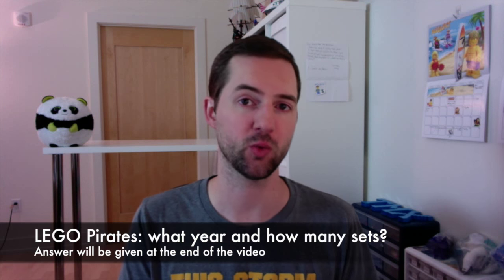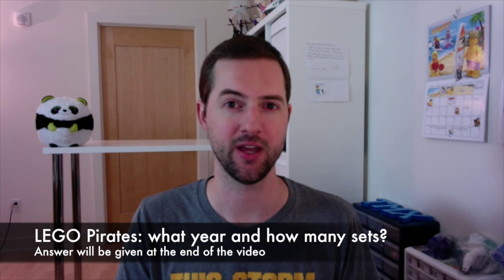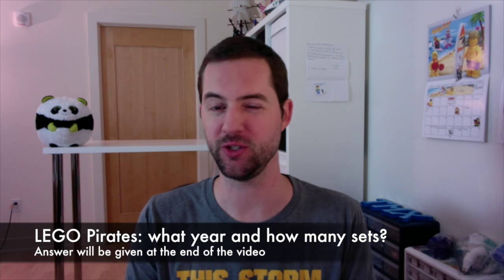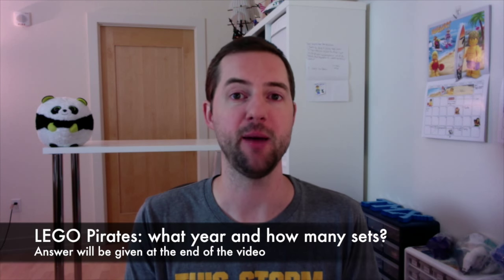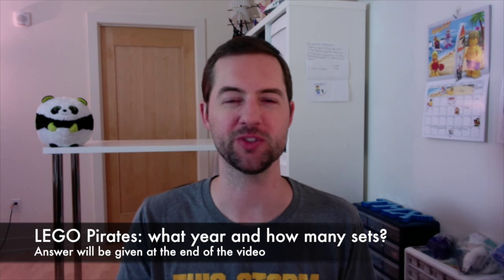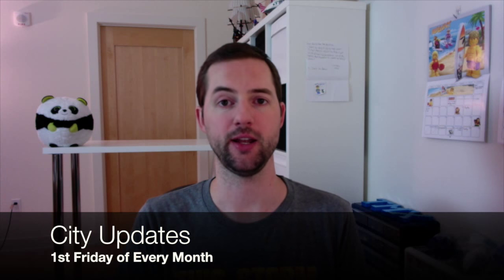TMX VLOG #44: LEGO Pirates, City Notes, & Shout Outs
What year were LEGO Pirates first introduced?  How many Pirates sets were released in the first wave?  What was the best LEGO Pirates set?  I'll be posting a City Update the first Friday of every month.  In this vlog I address some comments and questions from my September update.  Also, I mention the other food items guessed like LEGO Pizza, Hot dogs, and the Red Cup.

Thanks!
Martin